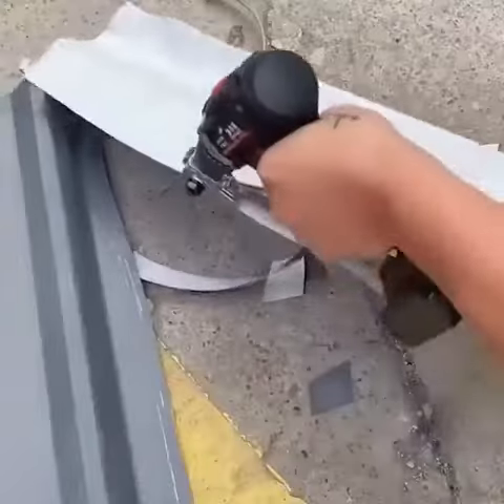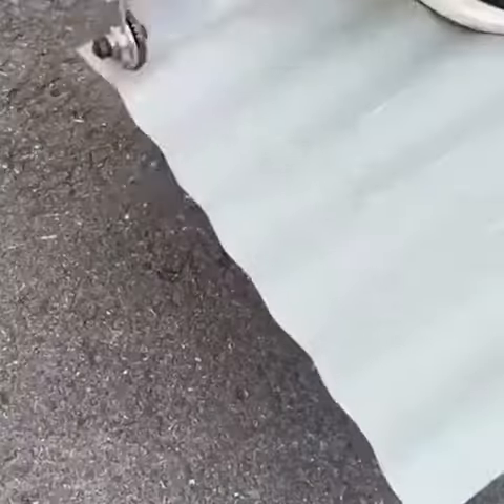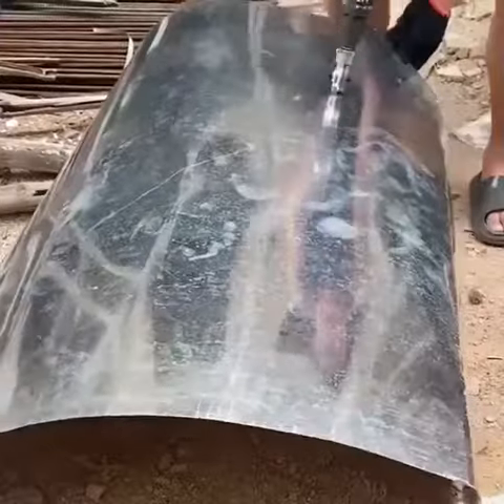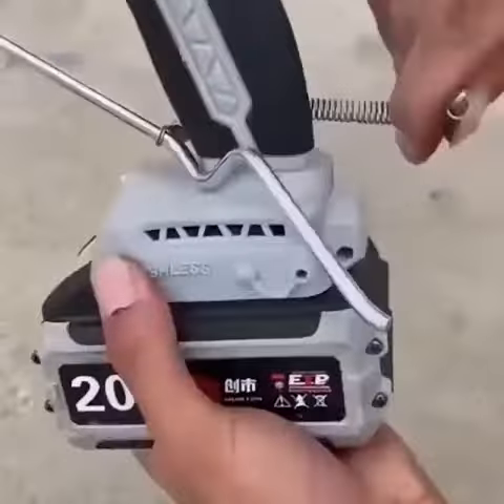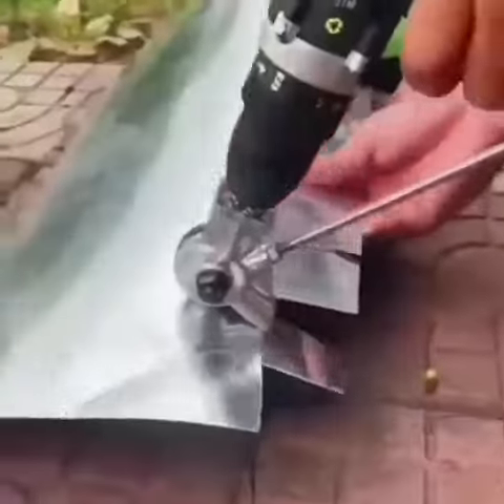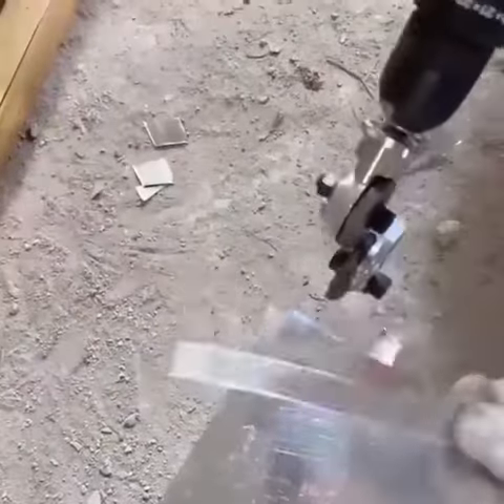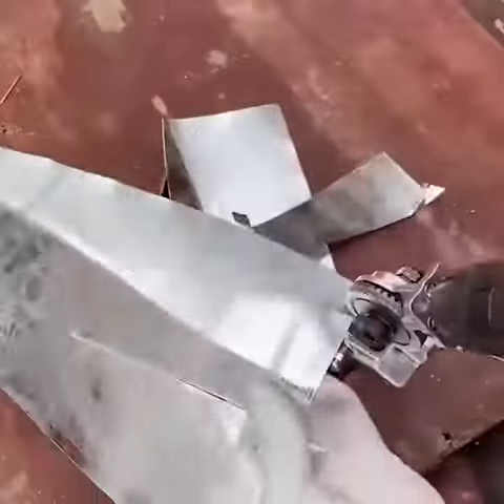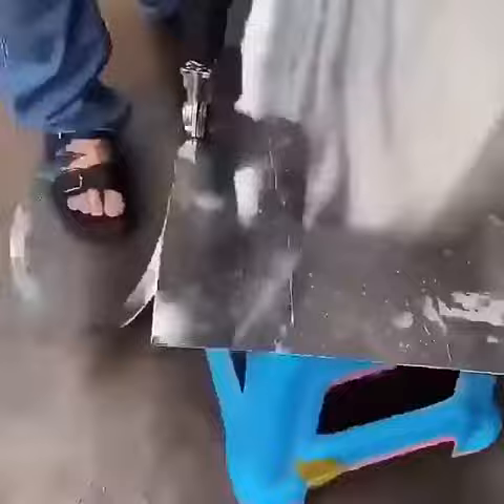Electric Drill Plate Cutter